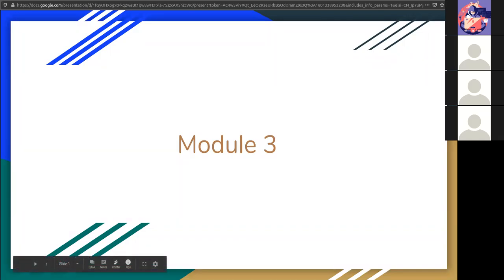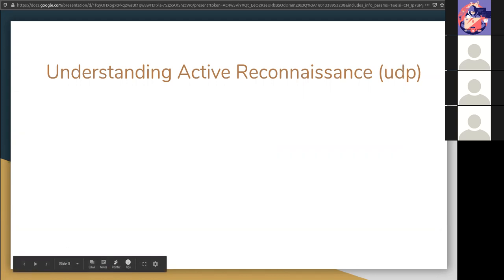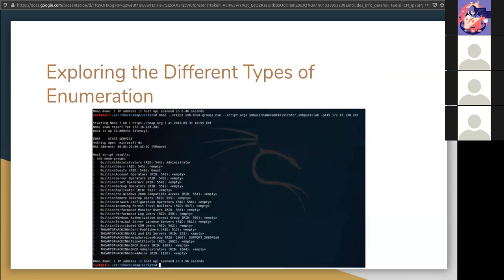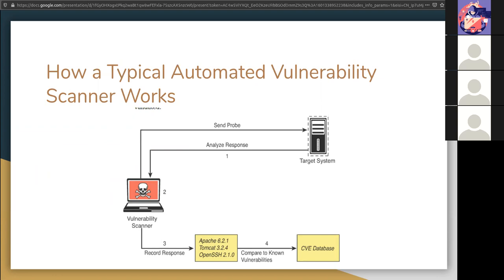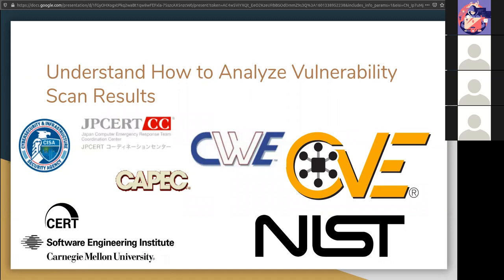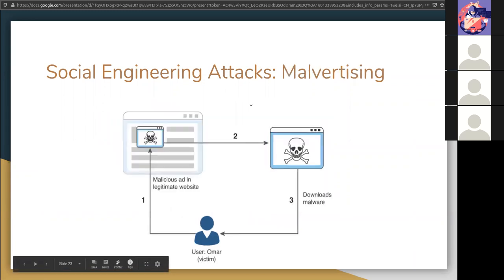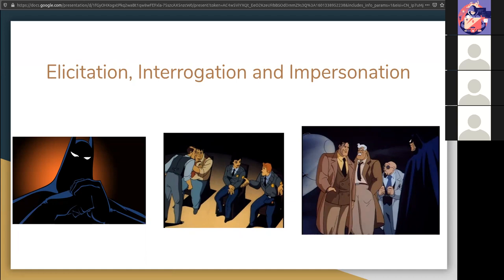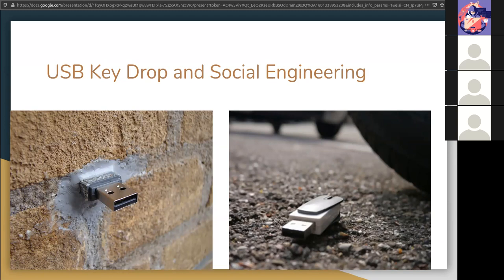Module 3 Lecture